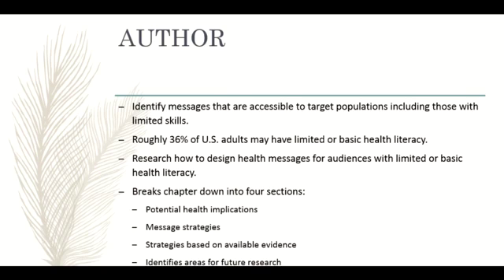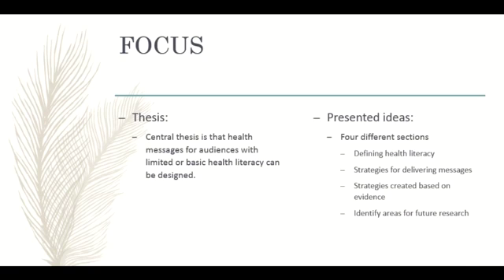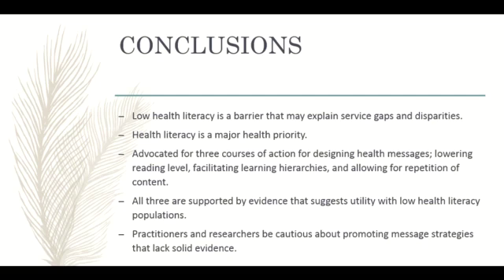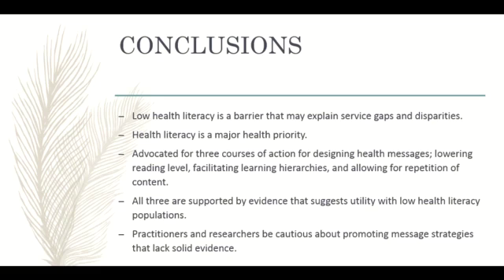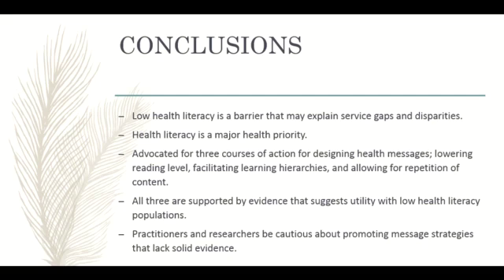Ch. 10 Presentation